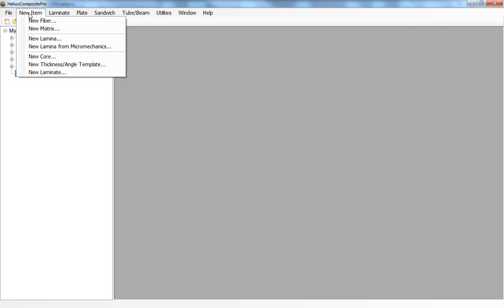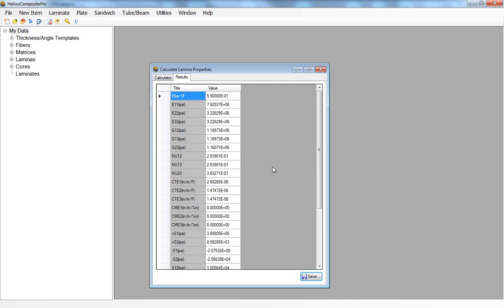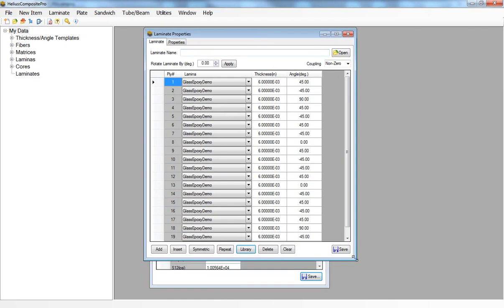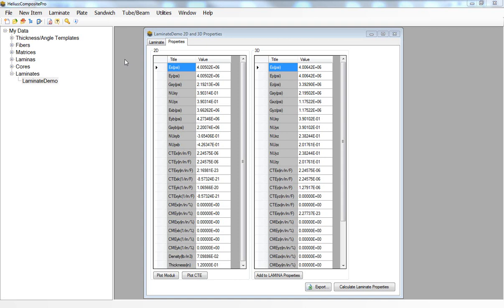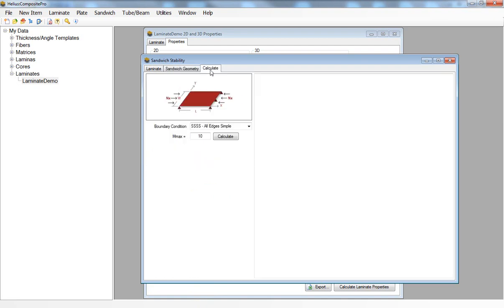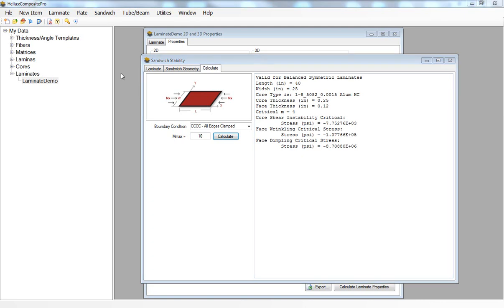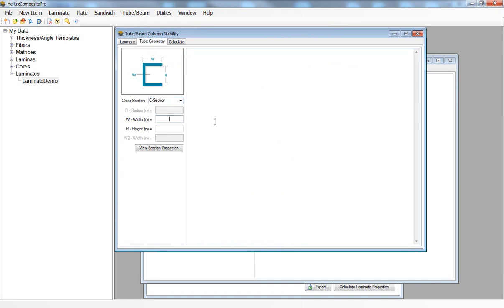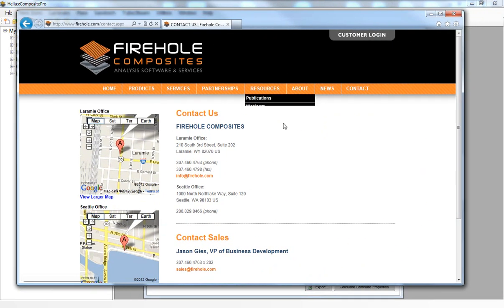HeliusCompositePro for FEA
This video demonstrates HeliusCompositePro to support the Finite Element Analysis of a composite structure.